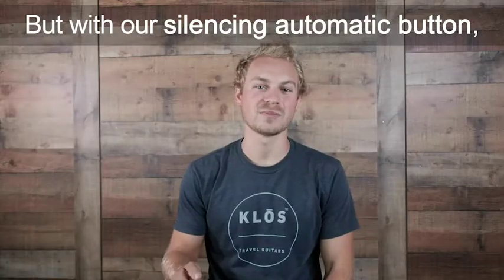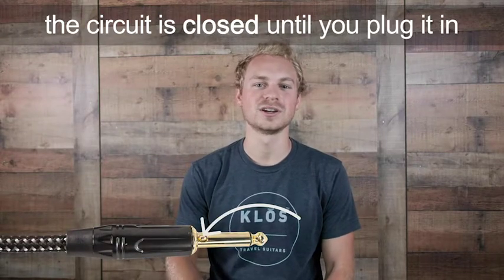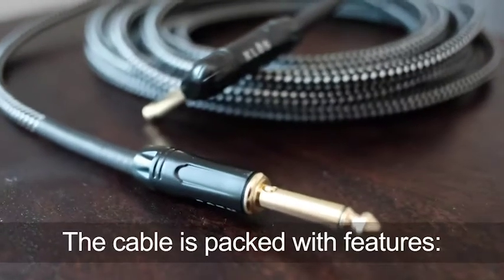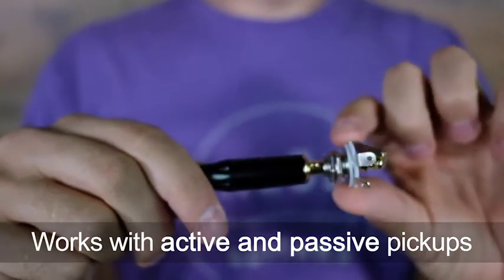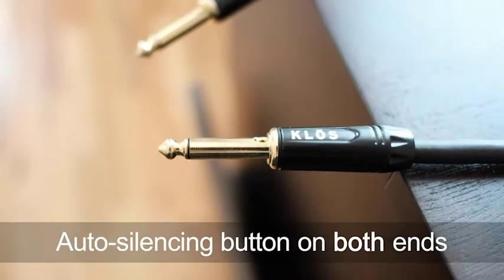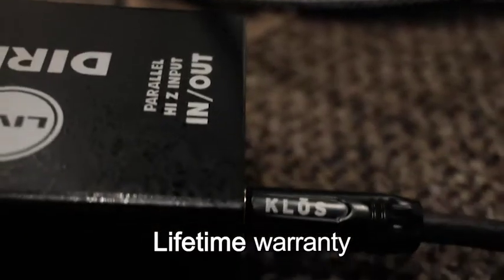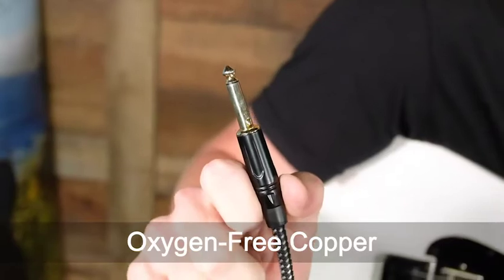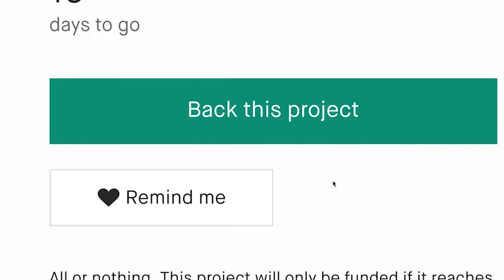A Kickstarter Project We Love: KLOS Silent Instrument Cable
KLOS Silent Instrument Cable
Never hear noise from your instrument cable again! This silent cable won't buzz or pop when plugging in and out of your instrument.